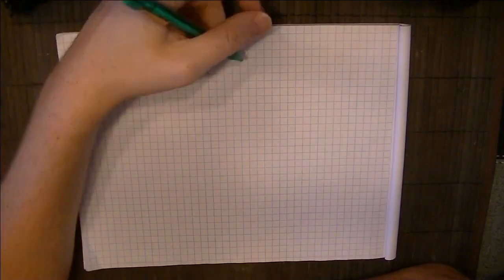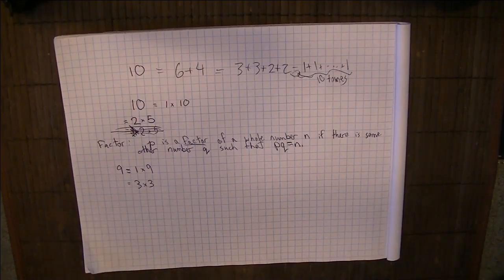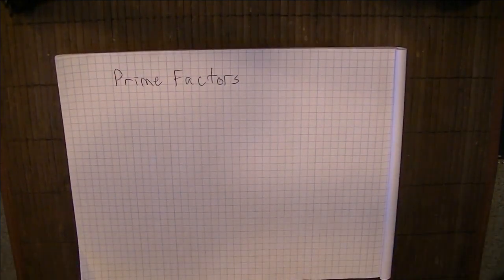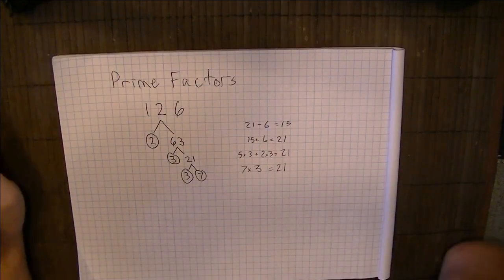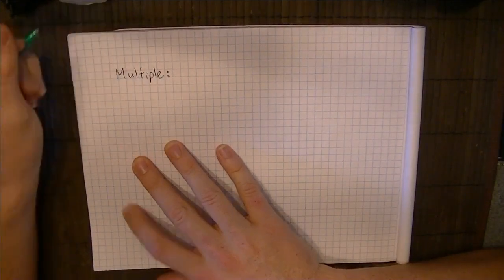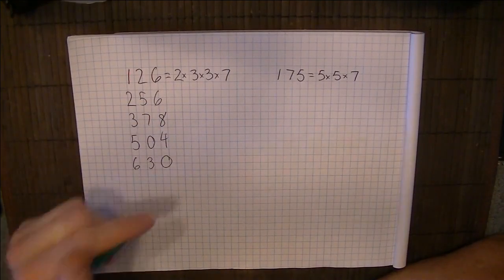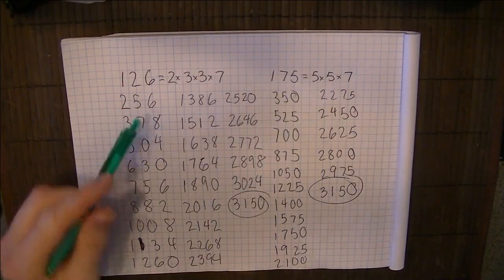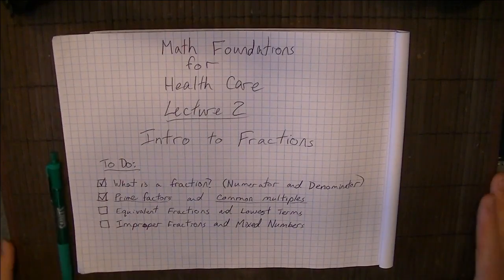Lecture 2 part 2 Prime Factoring